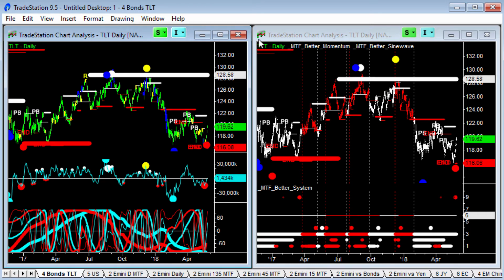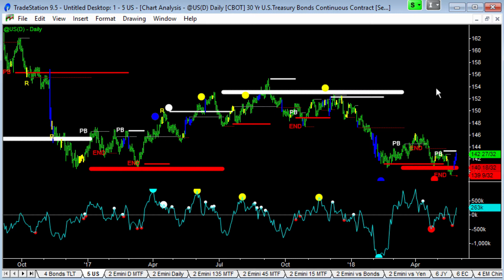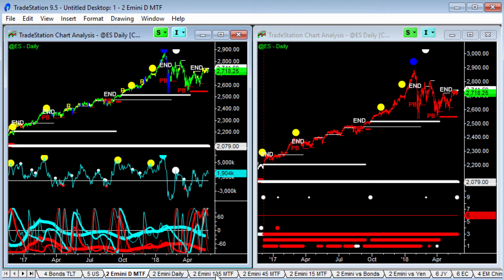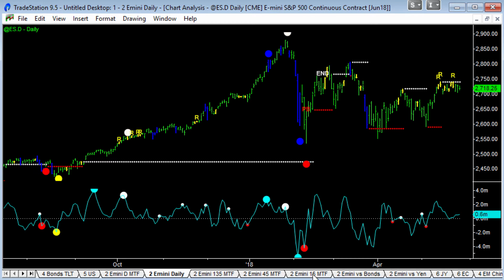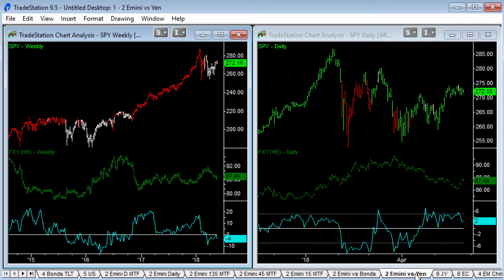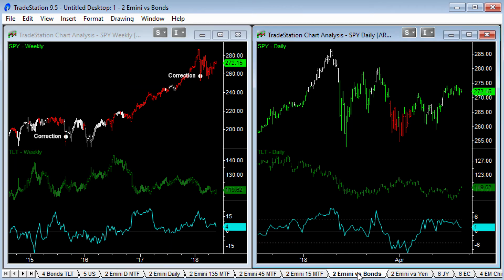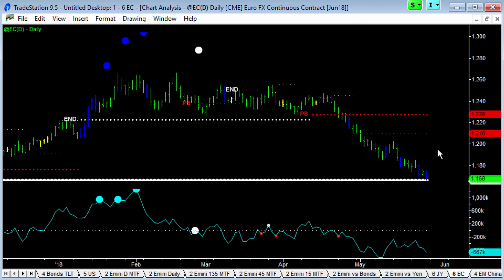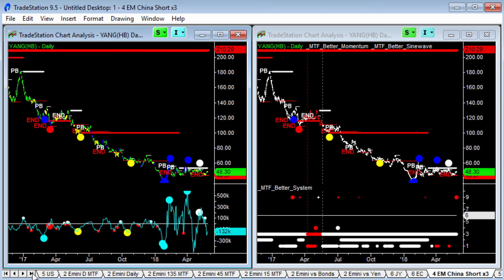Multiple End of Trends 27May18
Emini showing multiple End of Trends. Let's see what the Professionals do next. Will 2700 hold?